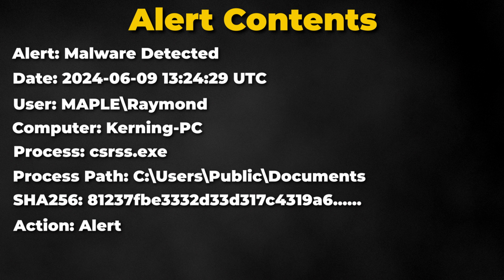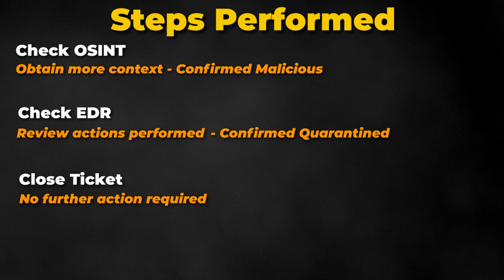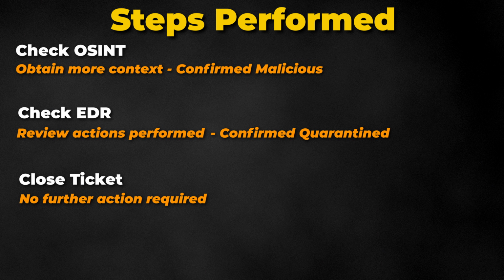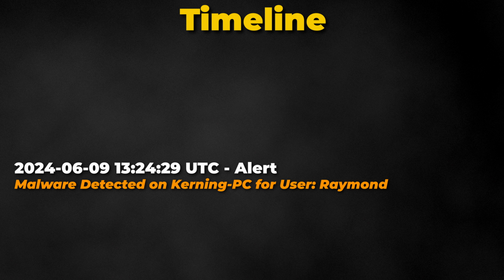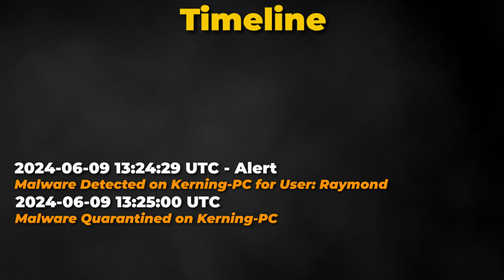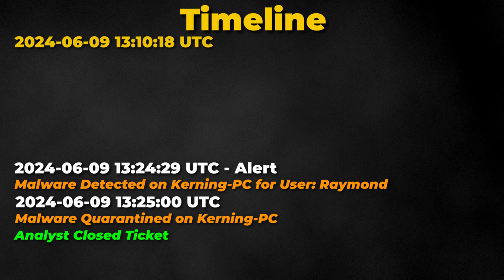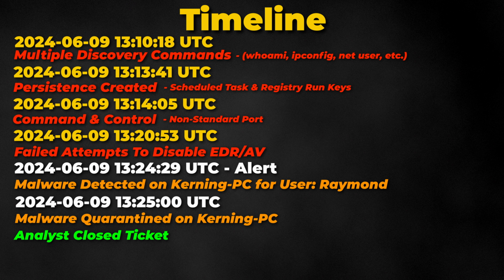Cybersecurity SOC Analyst - Malware Detected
As a Cybersecurity SOC Analyst, your ability to detect and respond to malware threats is crucial for maintaining organizational security. This video focuses on the importance of thinking big picture to avoid a costly mistake.

RECOMMENDED SOC ANALYST TRAINING SITES
🕒 TIMELINE
00:00 - Intro
00:21 - Alert Contents
02:10 - Timeline